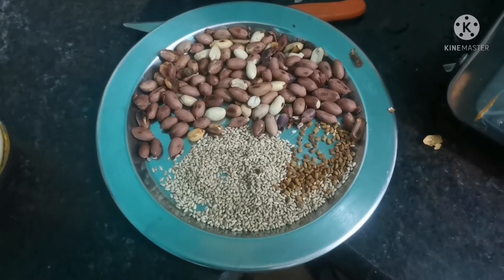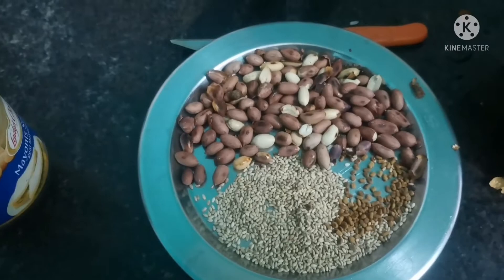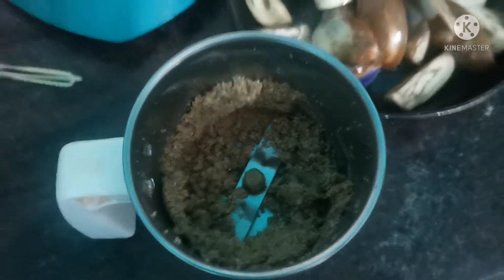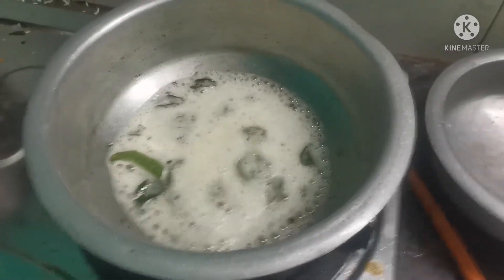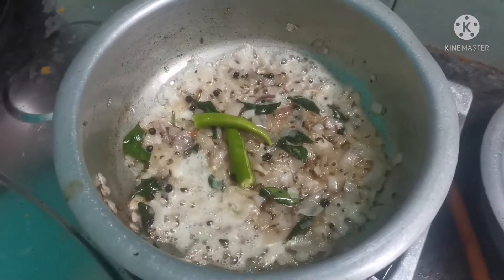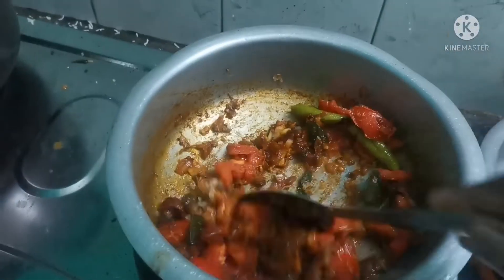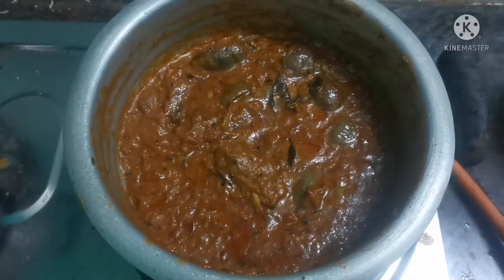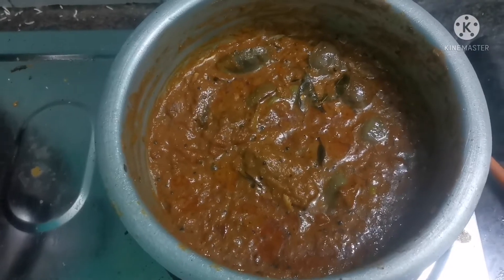how to do hyderabad sidedish